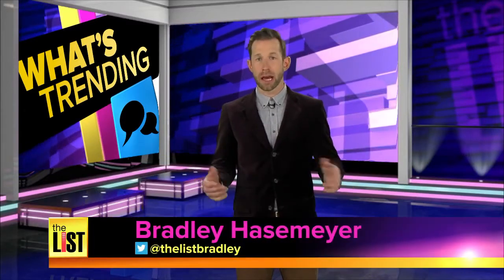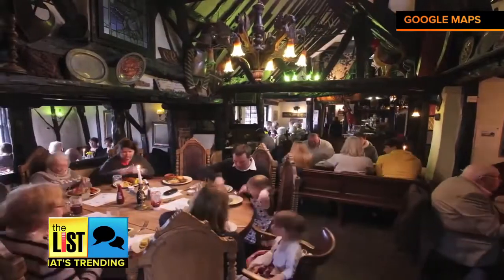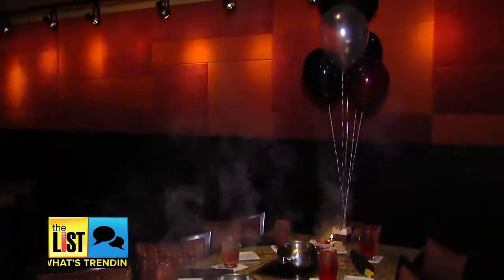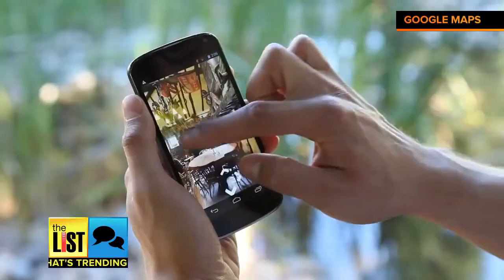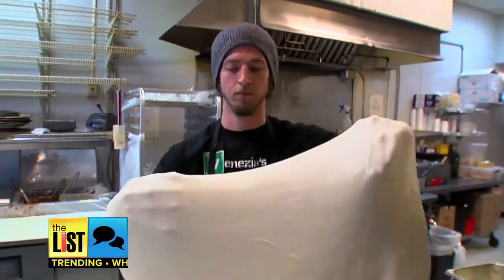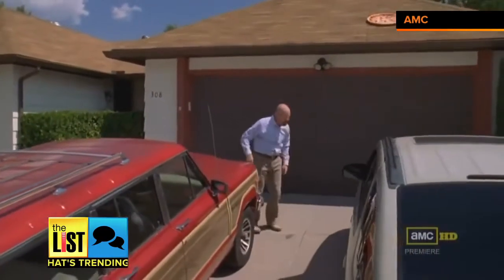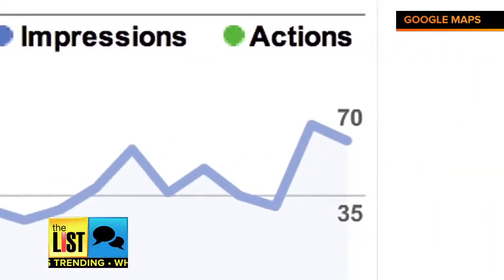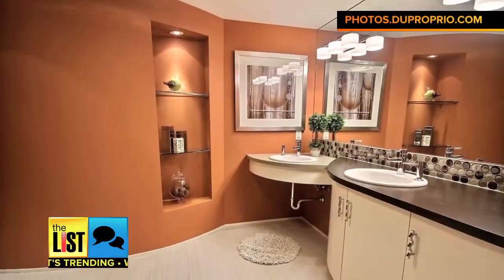Inside Google Business View